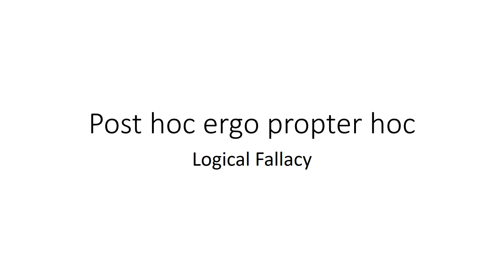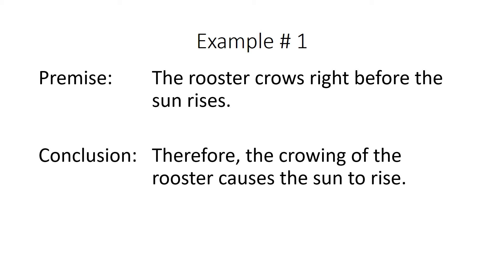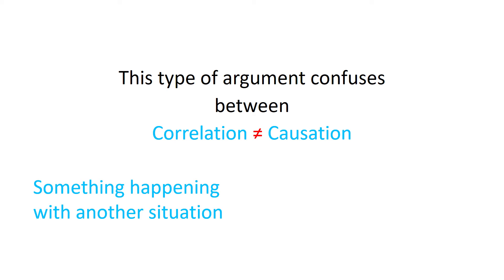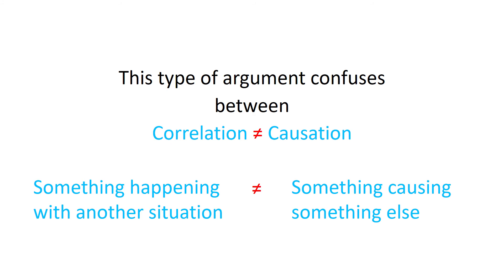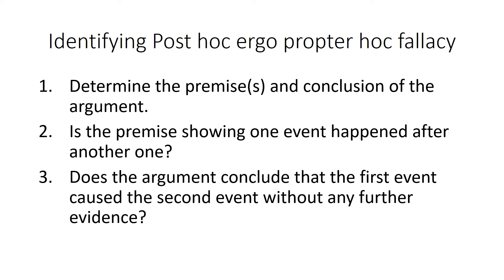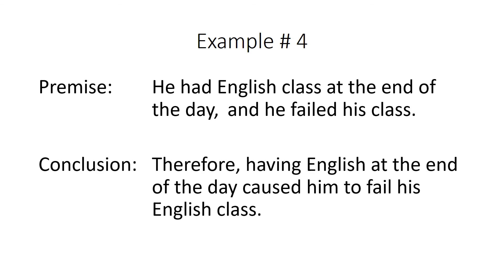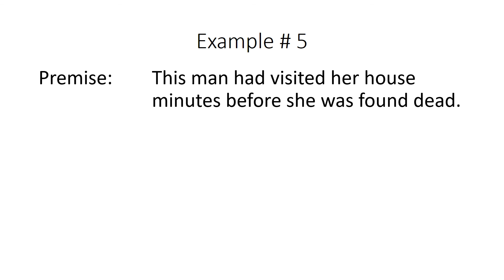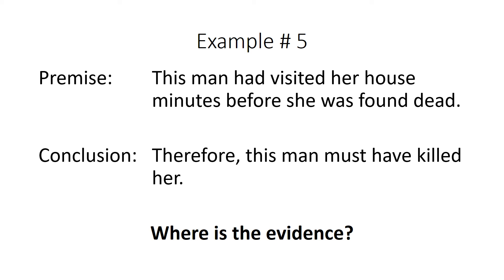Post Hoc Ergo Propter Hoc Logical Fallacy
This video explains the common logical fallacy called Post hoc ergo propter hoc.

Post hoc ergo propter hoc is a Latin phr

Logical fallacies are mistakes in reasoning that cause arguments to be weak.

This fallacy is also known as the Argumentum ad Antiquitatem (meaning appealing to antiquity, or the fact that something has been done for a long time).

Common logical fallacies are begging the question, ad hominem, appeal to tradition, appeal to ignorance, red herring, appeal to illegitimate authority, bandwagon, and post hoc ergo propter hoc.

This is the introductory video to the playlist Logical Fallacies.